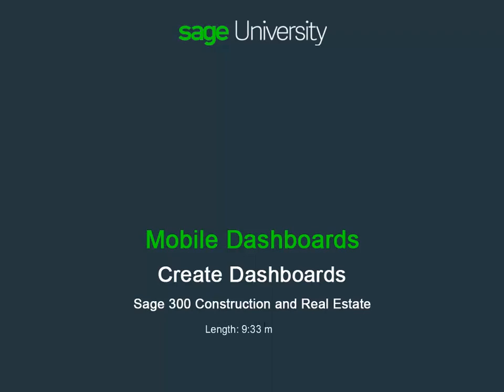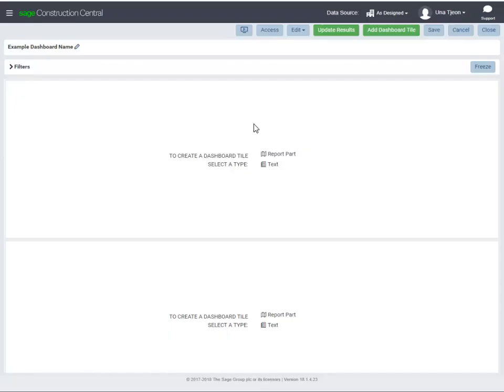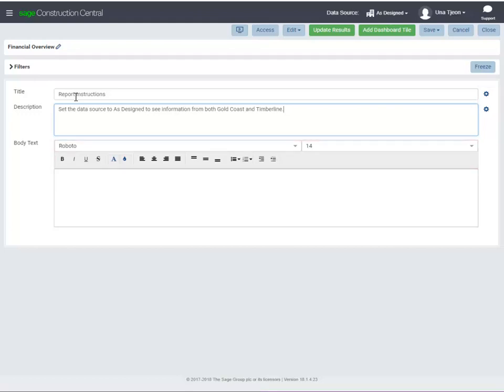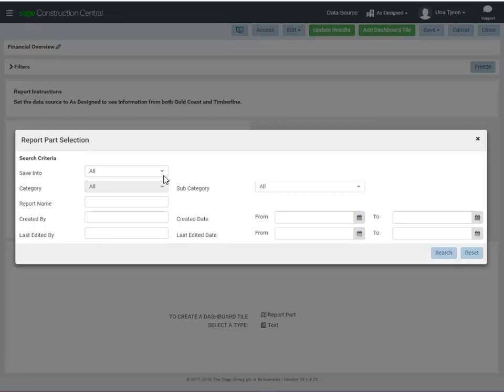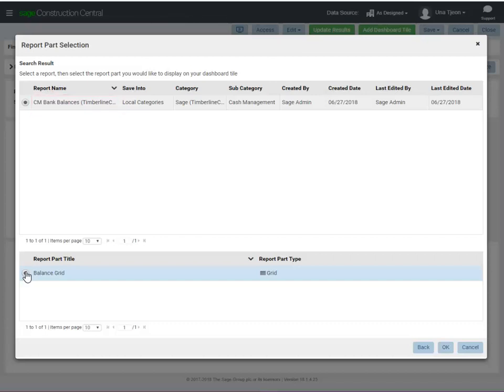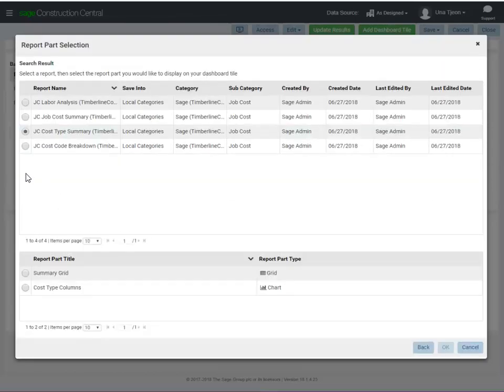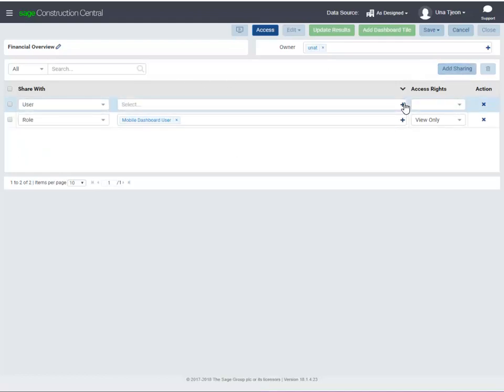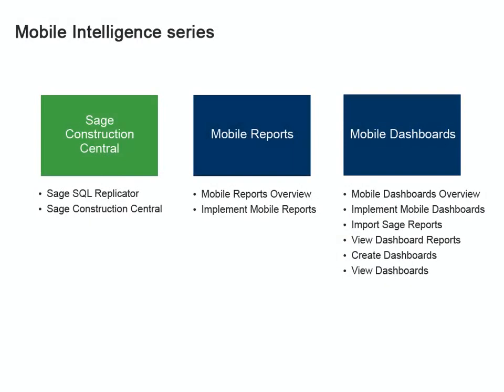Sage 300 CRE - Create Dashboards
What makes up a dashboard and how is it different from a report? Learn this as well as how to create your own custom dashboards and how to share them with others in your company.